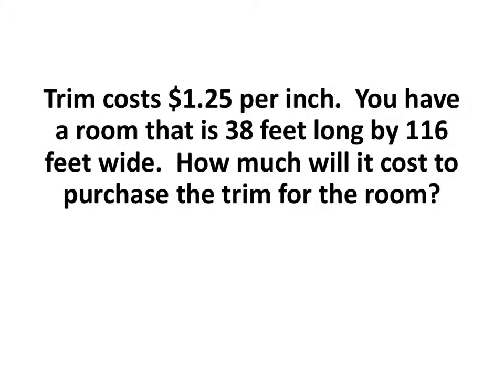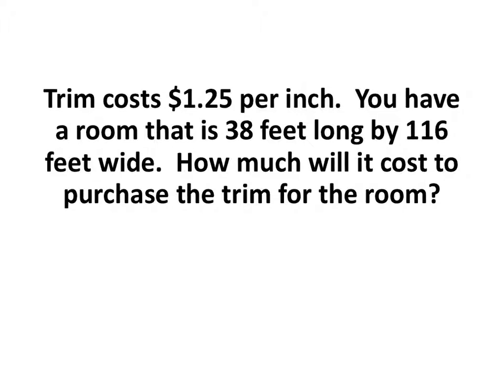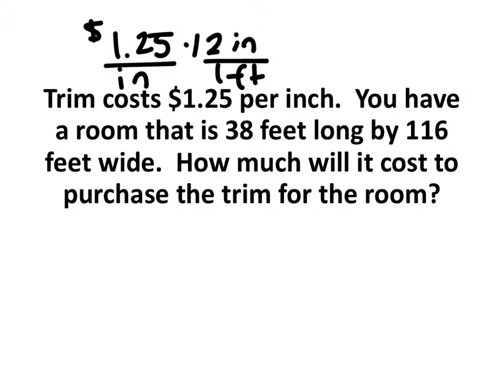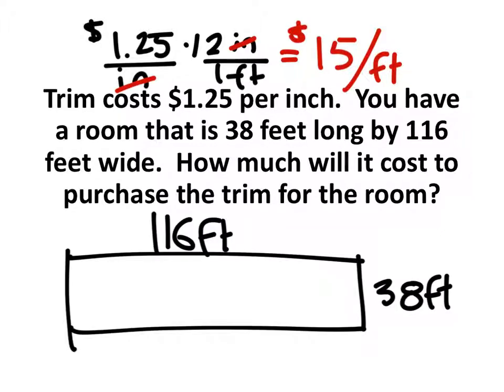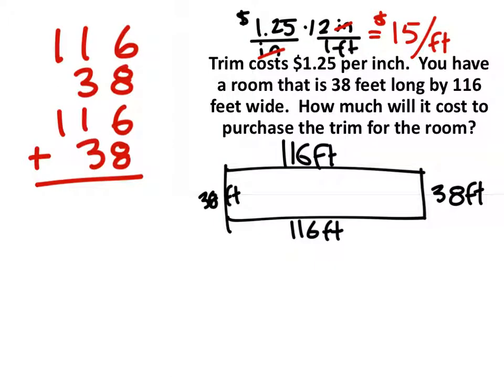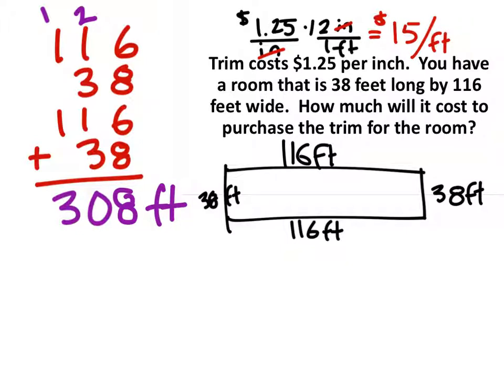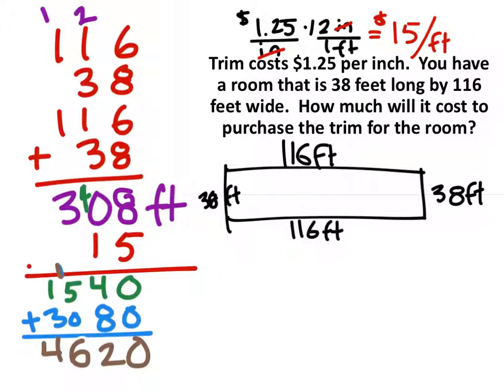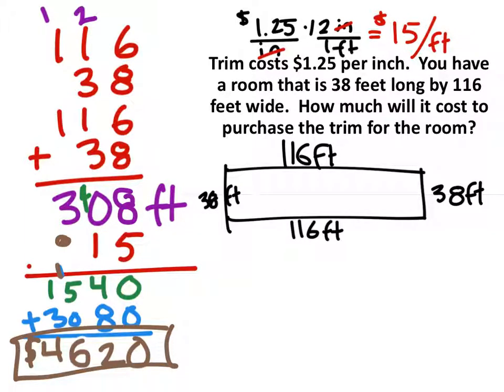Finding Cost from Perimeter: Trim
The problem:
Trim costs $1.25 per inch.  You have a room that is 38 feet long by 116 feet wide.  How much will it cost to purchase the trim for the room?